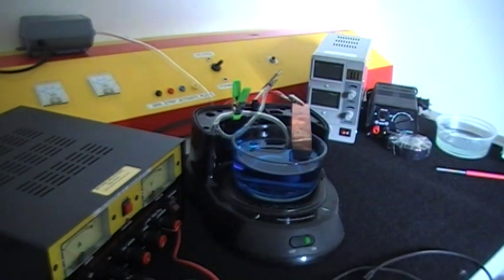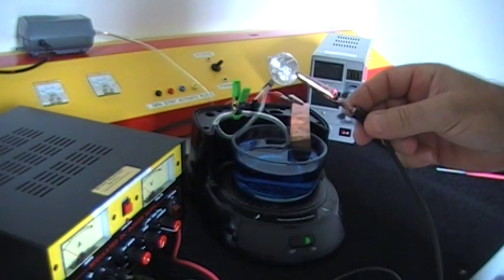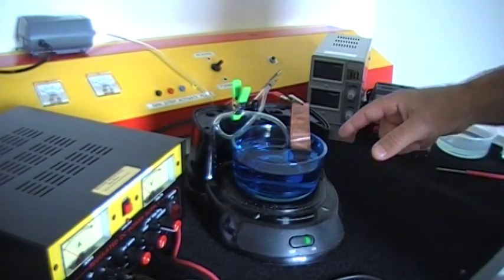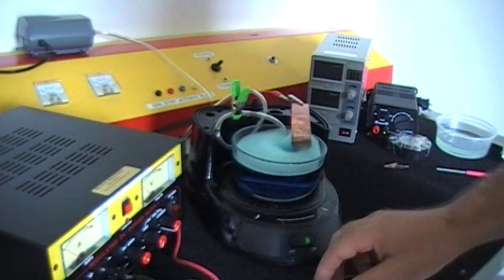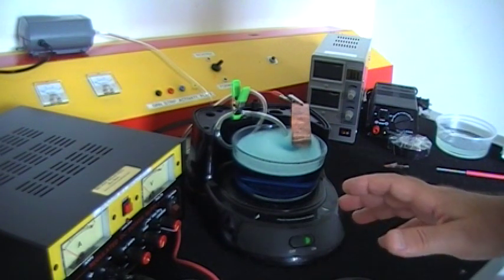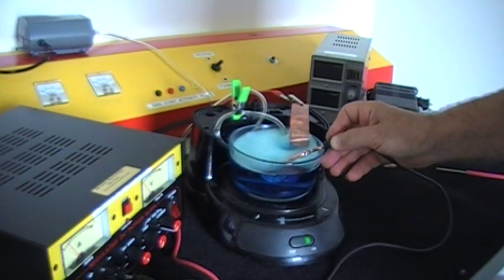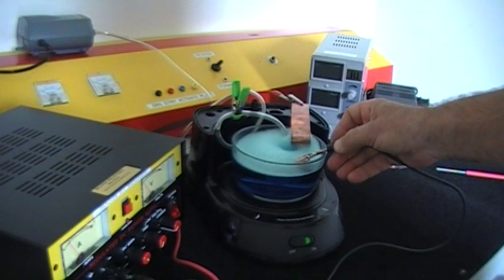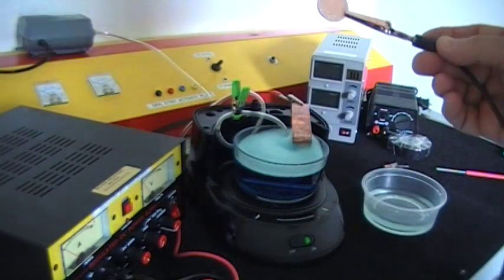Copper plating, Fast and easy way!!!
Copper plating using Backer plating machine, please for more information.